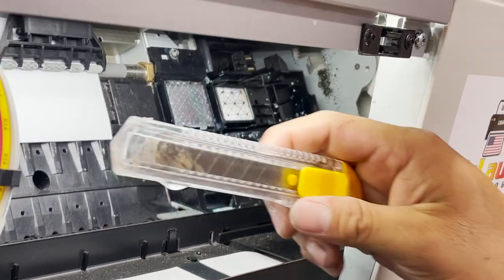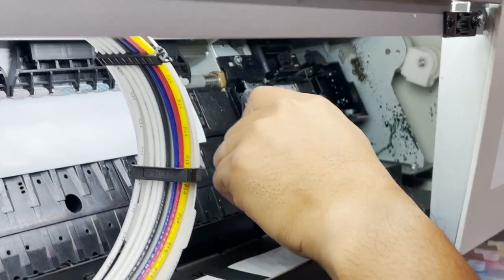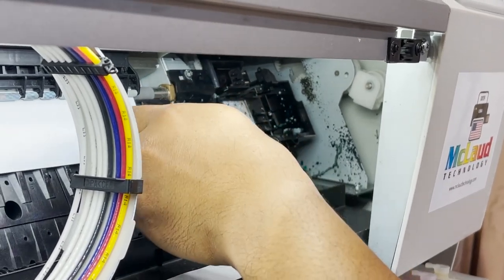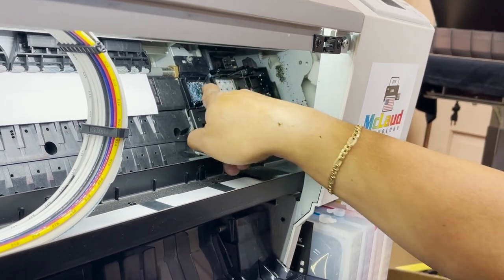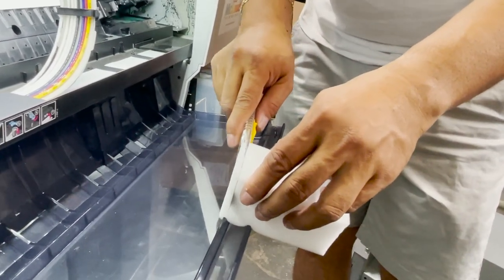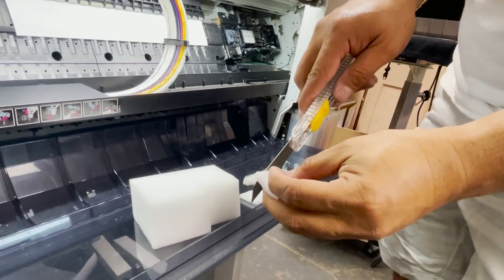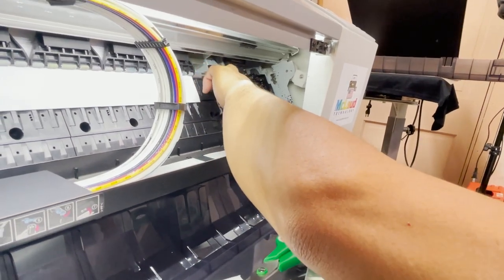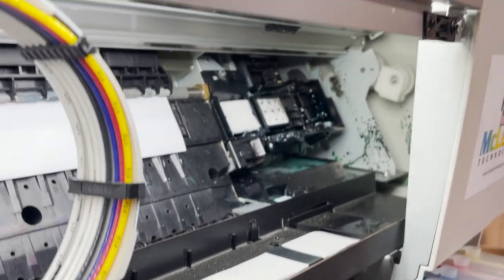McLaud DTF Printing VLOG#158: How to remove filter of Flushing Box of MP2400